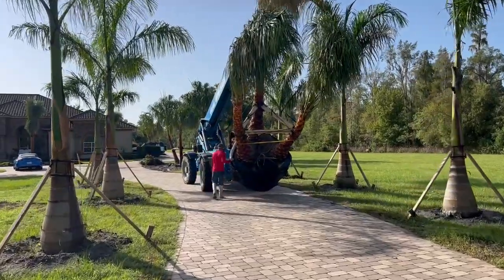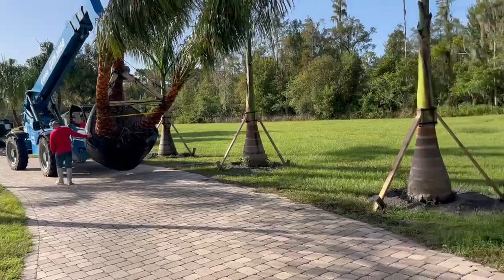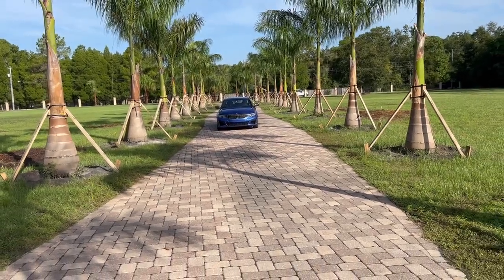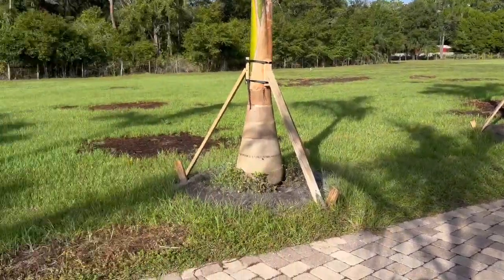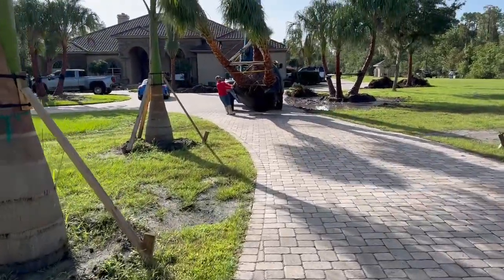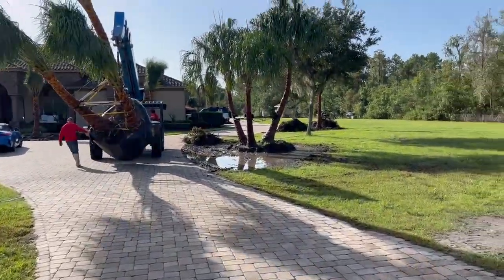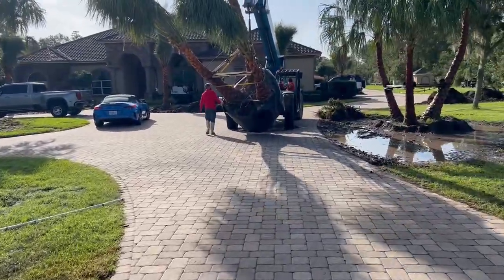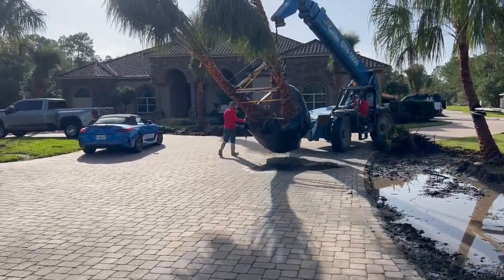Transporting This Incredible Triple Ribbon Palm to It's New Home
Your #1 source for "Large, Rare and Exotic Palms and Trees, Planted and Guaranteed"

At The Tree Planters, we have installed and transplanted thousands of large trees of every variety all over Florida for over 50 years. Every tree we sell, we plant. Every tree we plant, we guarantee for One Full Year.

Be sure to take a good look at our industry leading

We offer unlimited varieties of Florida's best selling trees, so if you don't see what you want, just let us know we can make it happen. Keep in mind that we will advise you on whether or not the tree you want is a good fit for your growing area.